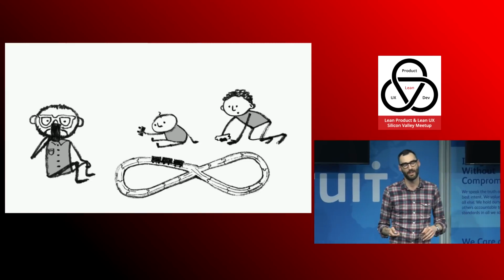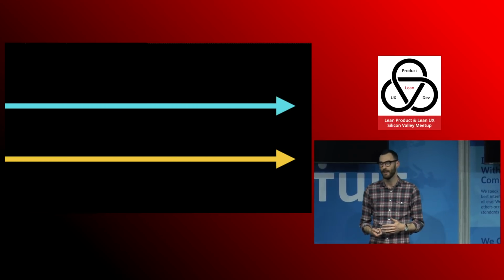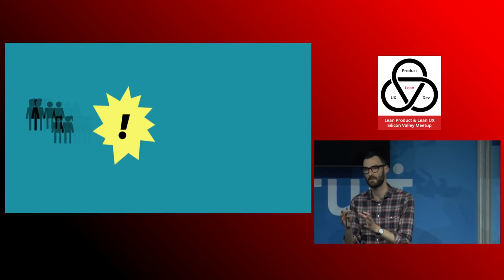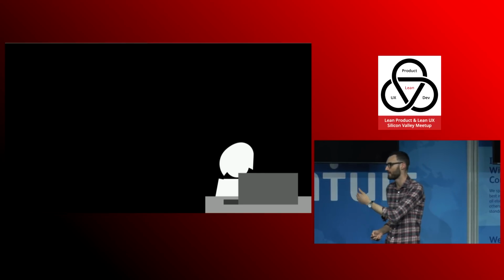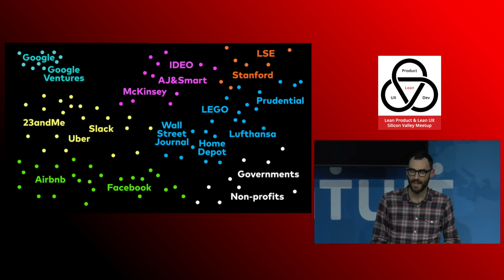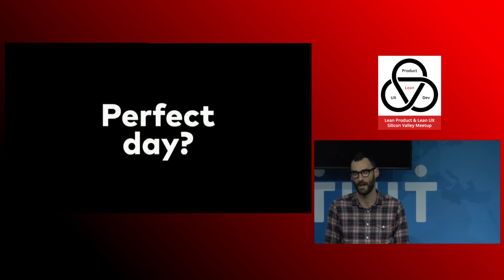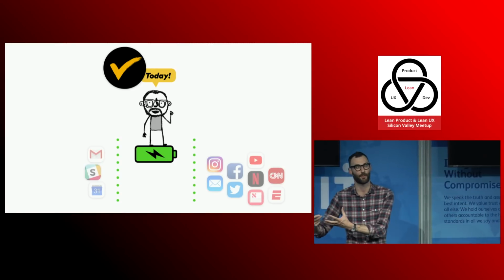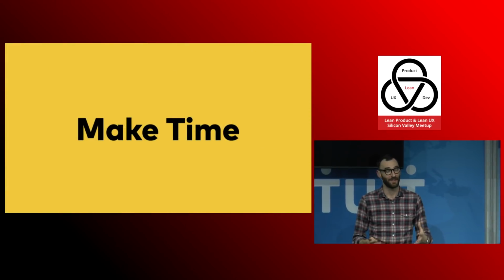"Make Time" by Jake Knapp at Lean Product Meetup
Jake Knapp, creator of the Design Sprint and author of "Sprint" (New York Time Bestseller), gave this talk on his new book "Make Time: How to Focus on What Matters Every Day" at Lean Product on Sep 18, 2018.

This is his first talk about his new book  "Make Time: How to Focus on What Matters Every Day" and he went over the process that led him write this book with his friend John Zeratsky during their time at Google.

Jake spent 10 years at Google and Google Ventures, where he created the Design Sprint process. He has since run it over 150 times with companies like Nest, Slack, 23andMe, Uber, and Flatiron Health. Previously, Jake helped build products like Gmail, Google Hangouts, and Microsoft Encarta. He is currently among the world's tallest aspiring novelists.

If you would like to see more videos like this check out the followings talks from past months:

▶ Using Data to Set Your Product Strategy by Justin Bauer, who is the VP of Product at Amplitude: